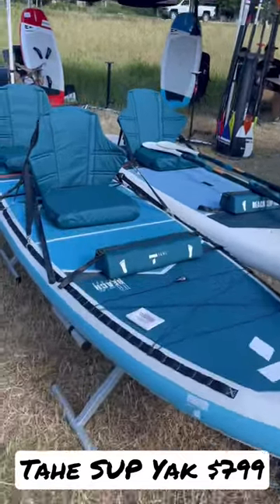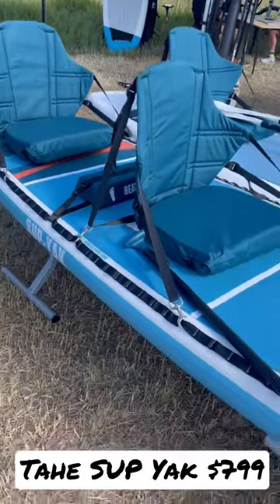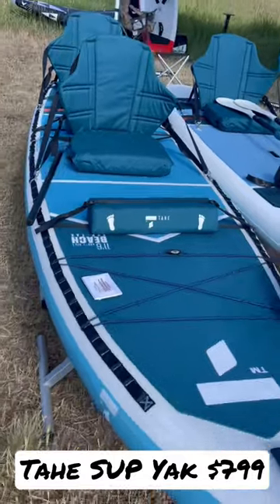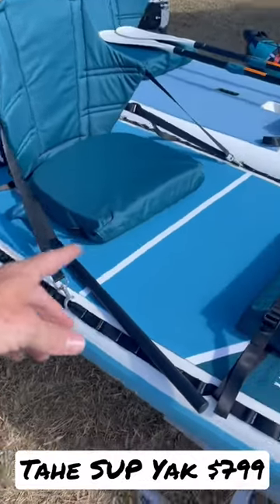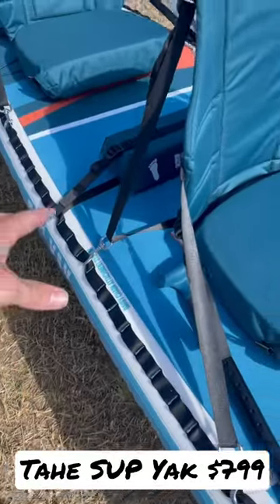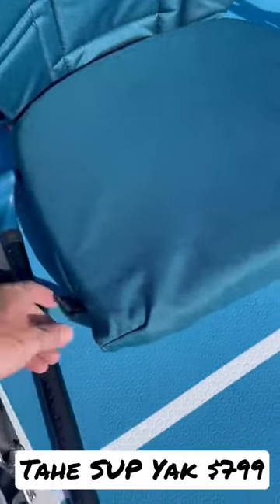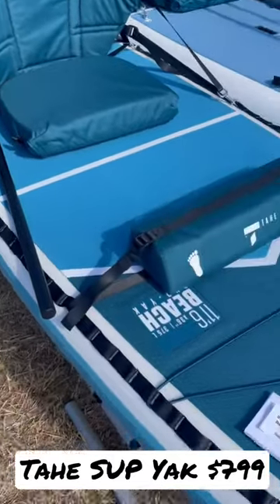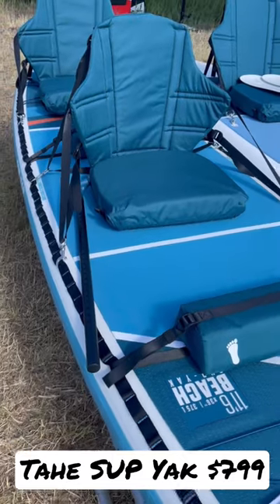First look at the Tahe SUP Yak Tandem $799